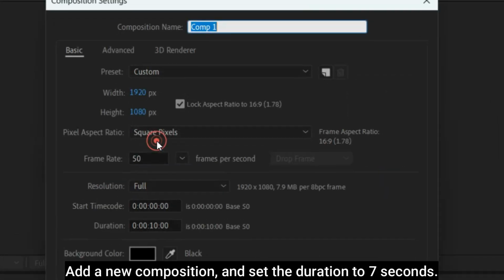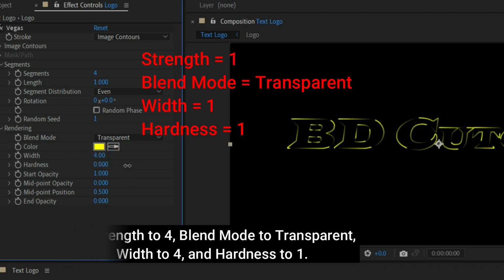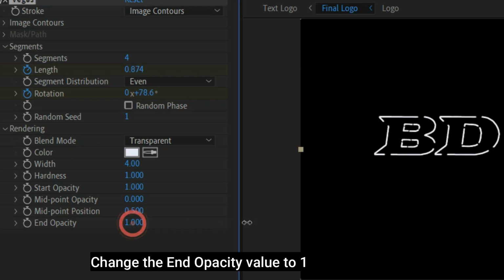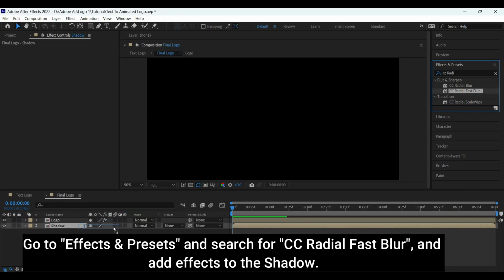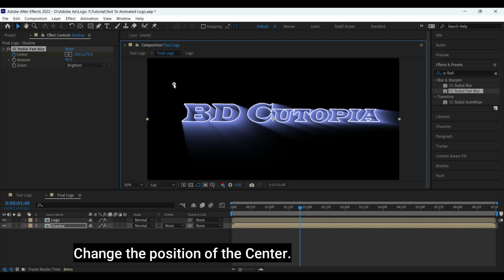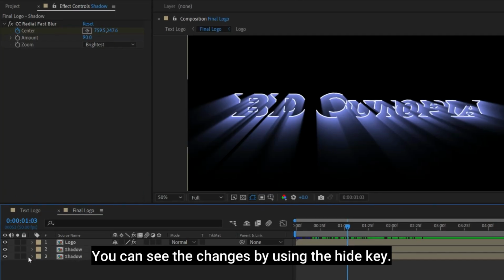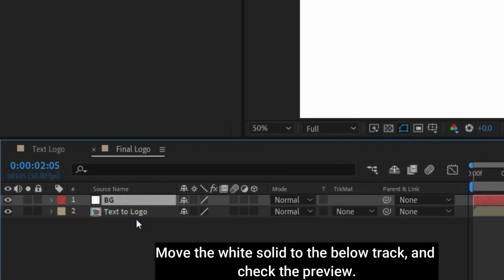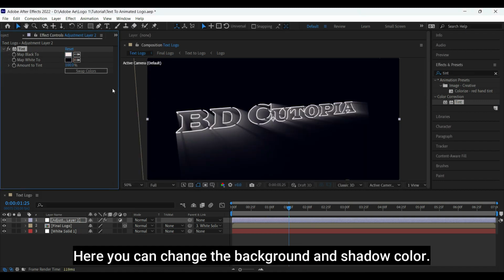Adobe After Effects Animated Logo